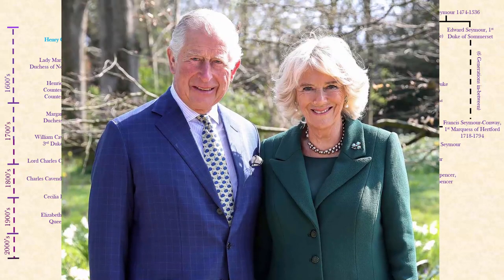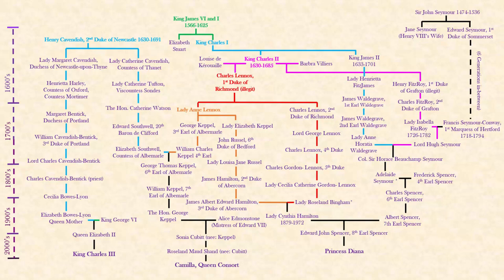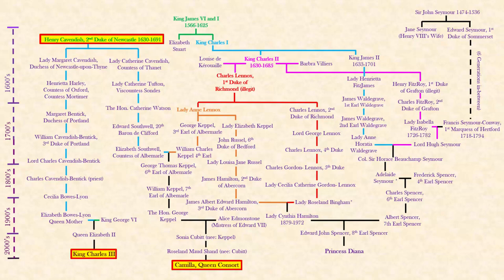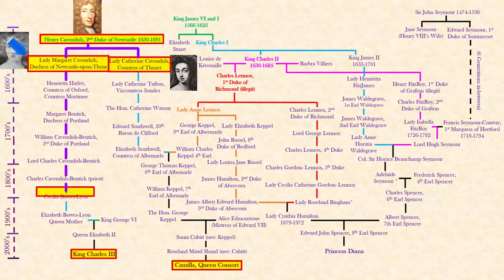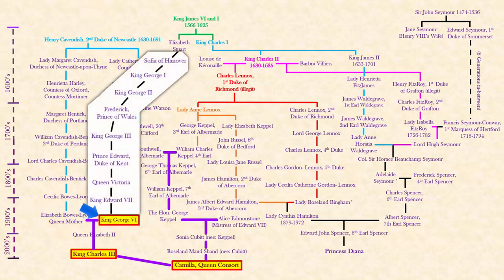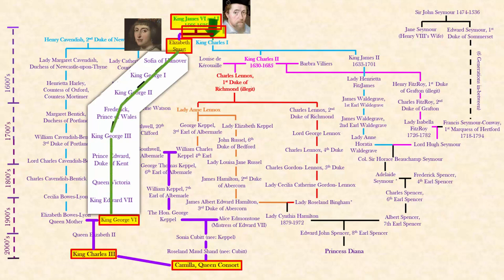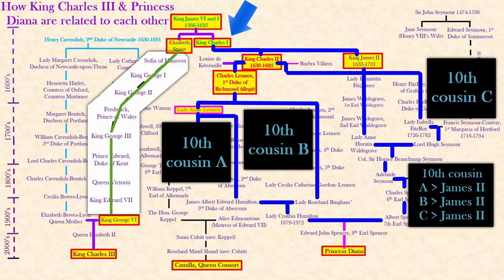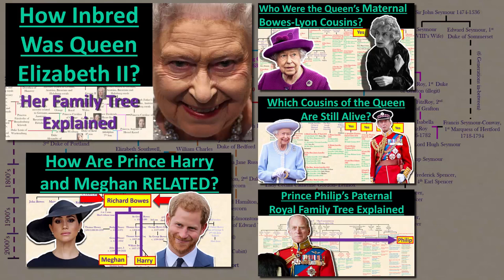How KING CHARLES III, CAMILLA and DIANA are All Related- Family Tree Explained- Mortal Faces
We know they're related but exactly HOW? In this video I will show you precisely how King Charles III, Queen Camilla, and Princess Diana are all related. I go through their family trees and show their common Royal Ancestors.
King Charles is related to Camilla though Henry Cavendish, 2nd Duke of Newcastle and also King James VI and I.
Charles and Diana are related to King James Vi and I and also his sons King Charles I, II and James II.
Camilla and Diana are related also through James Vi and I and his sons Charles I, II and James II.